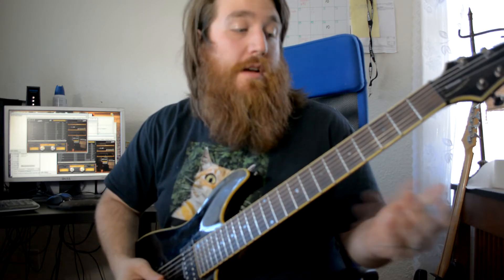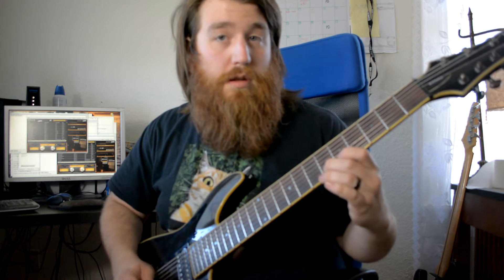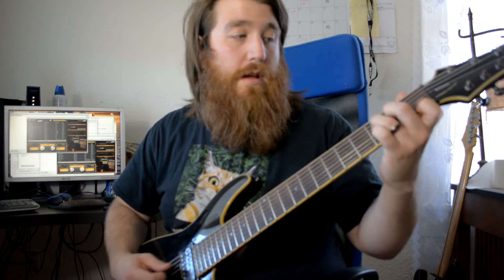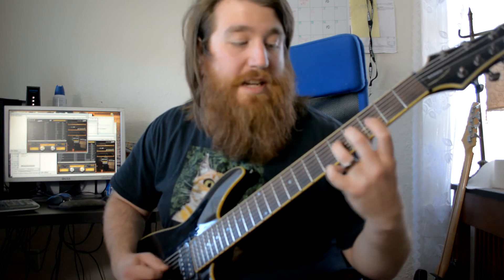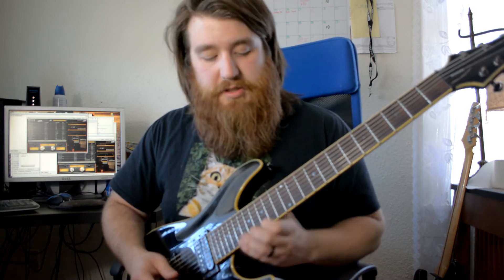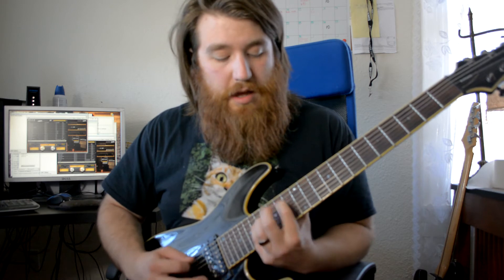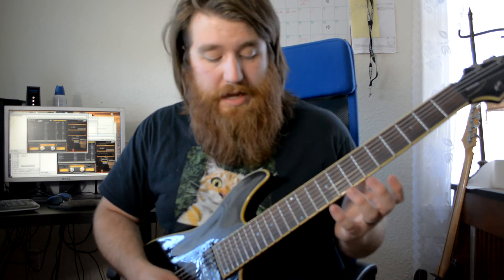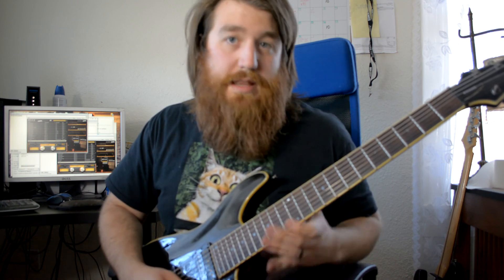Guitar Lesson - Alternating Major Minor Arpeggios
Today, we cover 2 different exercises that alternate betwene minor/major arpeggios with runs at the end of them.